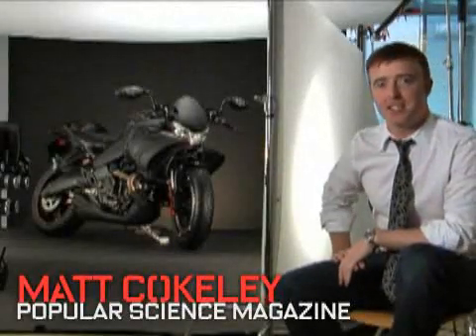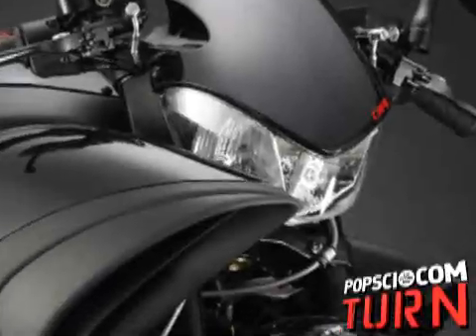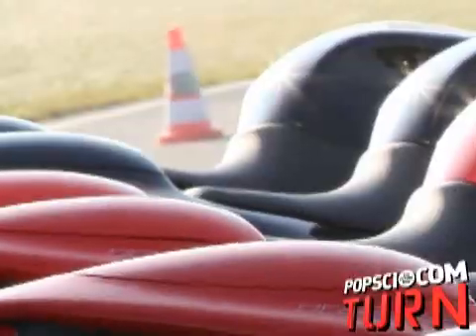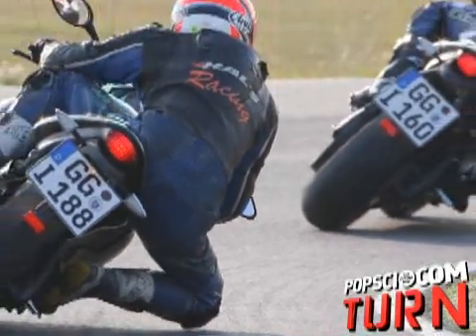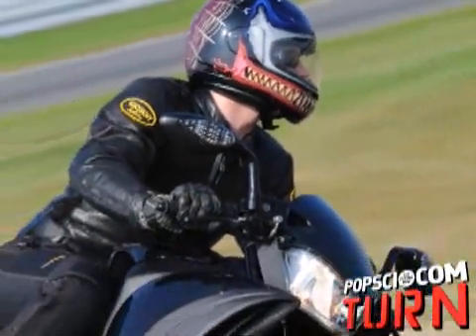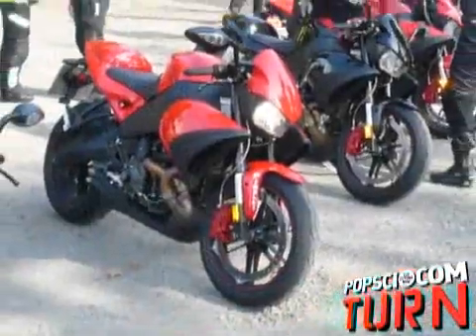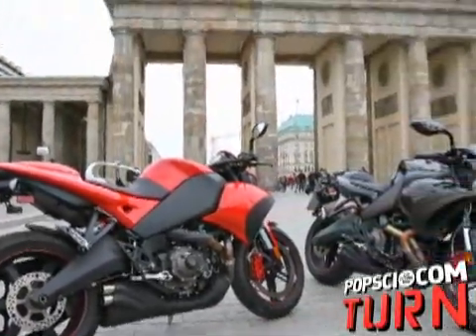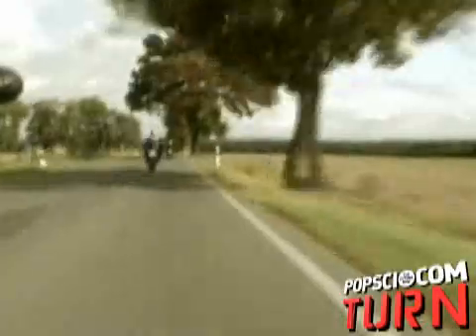Buell 1125R, 1125CR, Lighter Bike Frame, Motorcycle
| A Lighter Frame for a Stronger Bike | Buell's new casting technique produces a stronger, lighter motorcycle

Buell did not break the mold when it made the 1125CR racing bike. Instead, it washed the mold away—to create a sturdier body.

The frames of other motorcycles are formed by pouring molten metal into a mold of sand and clay. Buell engineers instead developed a water-soluble bonding agent to use in place of clay. The new formulation allows them to start rinsing the mold away right after the aluminum is poured, rather than waiting for the cast to solidify and then breaking the mold. Water cools the alloy faster and in a controlled manner, preventing cavities from forming, which can weaken the structure. Buell used the method to produce a stronger rear frame that requires one less pound of metal.

Its even possible to cast the entire frame that way, using water cooling to fine-tune the metals strength and rigidity for different components.